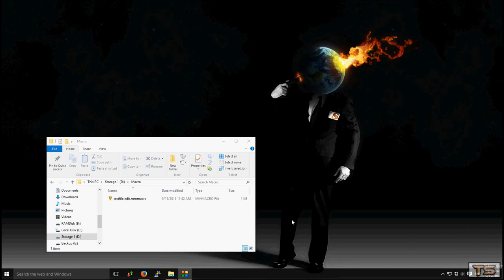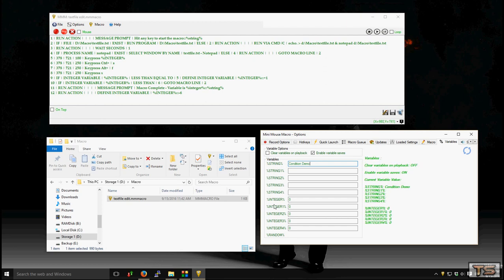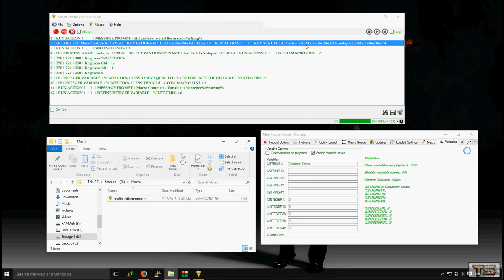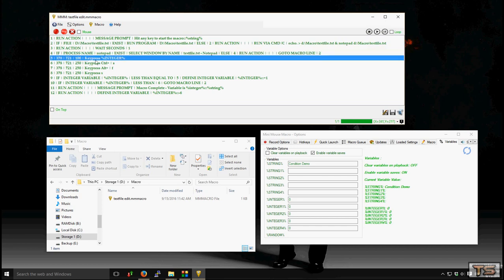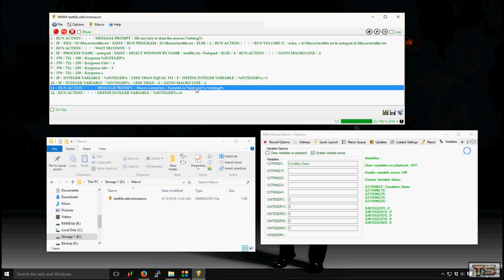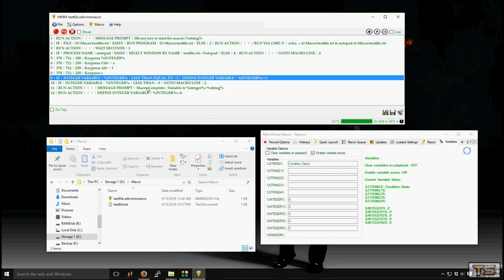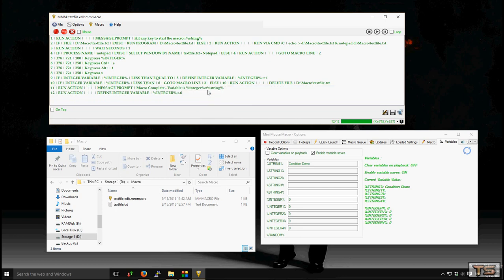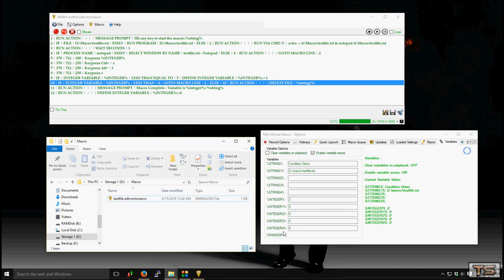Mini Mouse Macro - Conditions and Variables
This demo steps through how to add conditions and work with variables to enhance your macro with Mini Mouse Macro.